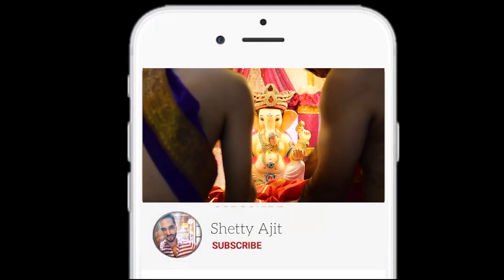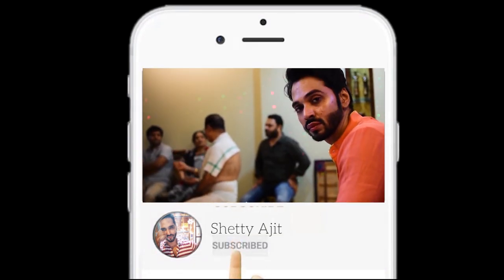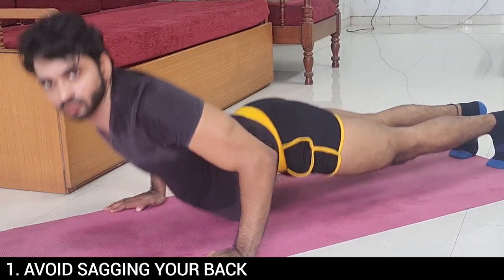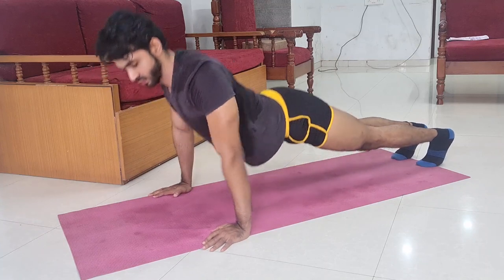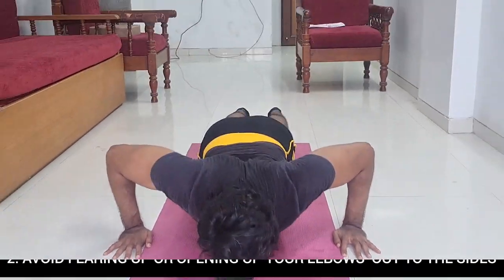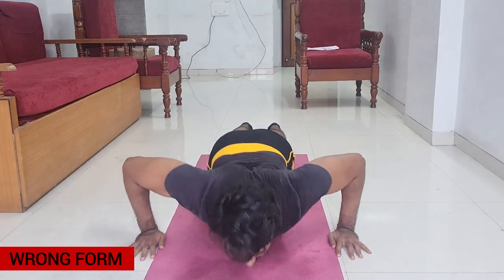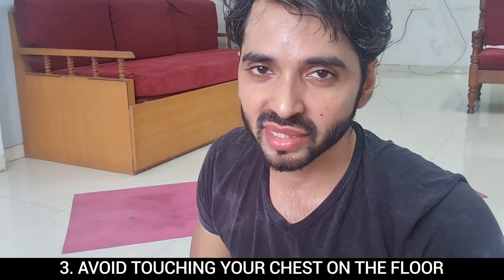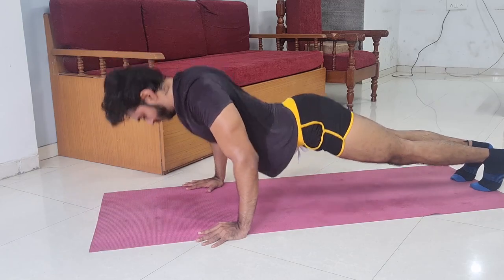3 Common Mistakes While Doing Chest Push ups | Ajit Shetty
Mistakes are normal while doing weight lifting but not correcting them is highly dangerous.
Let's understand the three common mistakes while doing chest and learn the correct ideal forms.

Performed by Ajit Shetty

Video Edited by Krishav Payyade

Audio by:
'Murda' - FREE HARD Aggressive Trap Beat/Rap Instrumental 2018 (prod. Savage)